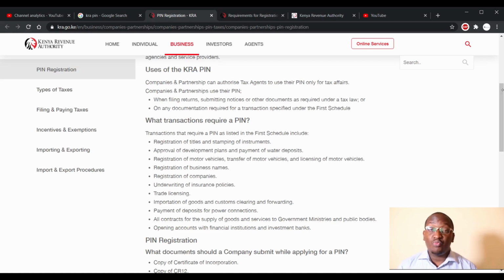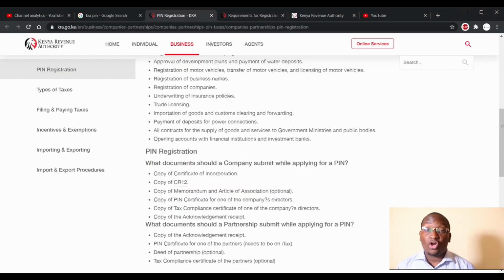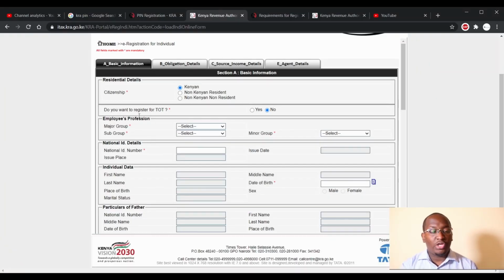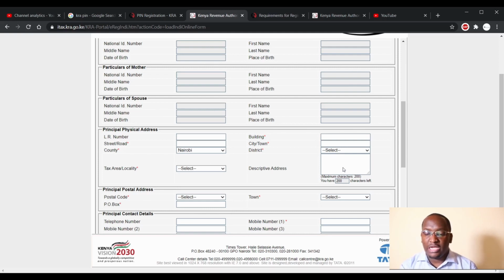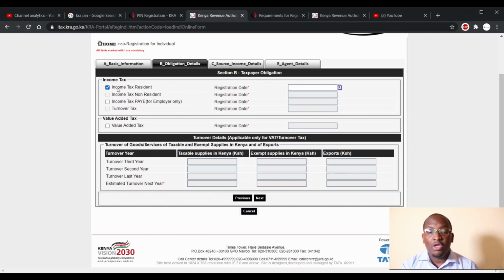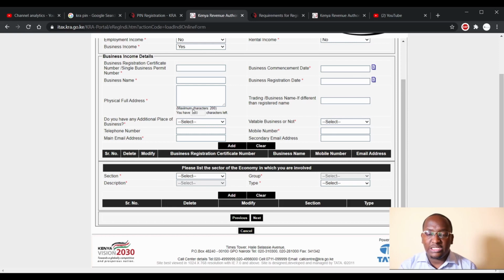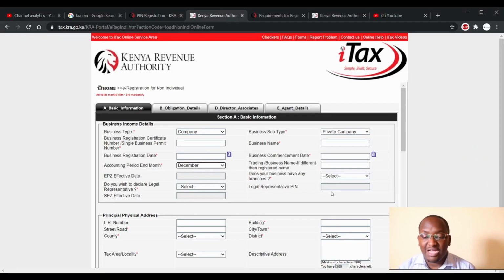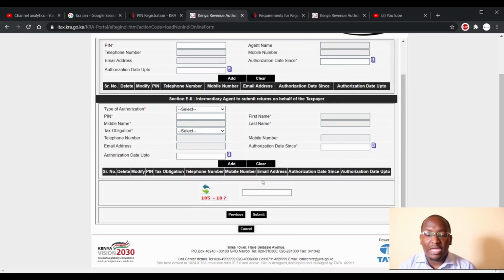The EASIEST Way on How to apply for KRA PIN Registration Online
A PIN is a Personal Identification Number used while doing business with Kenya Revenue Authority, other Government agencies and service providers.

In this video, I share How to apply for KRA PIN Registration Online on the itax

Personal includes both individuals and artificial persons (i.e. company, club, Trust, etc.)

You are required to have a PIN if you;

Are employed
Are in business
Have rental income
Wish to apply for a HELB Loan
Want to perform any of the transactions listed below

Start listening to audiobooks, first month free on Audible

Equipment List You Can Purchase

Recommended Purchases For Every YouTuber

Amazon Affiliate Disclaimer: James Mumo/ Mumo Photography is a participant in the Amazon Services LLC Associates Program, an affiliate advertising program designed to provide a means for sites to earn advertising fees by advertising and linking to Amazon.com